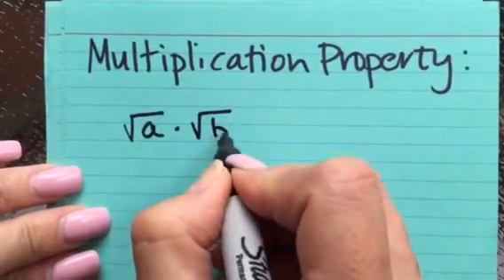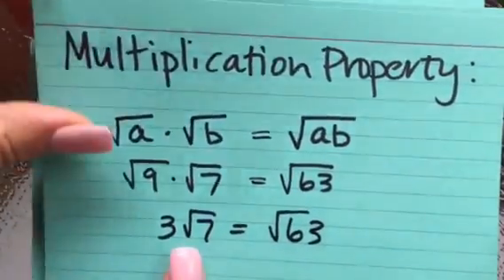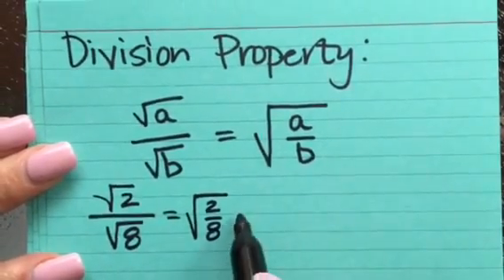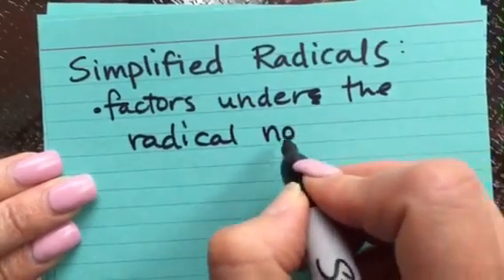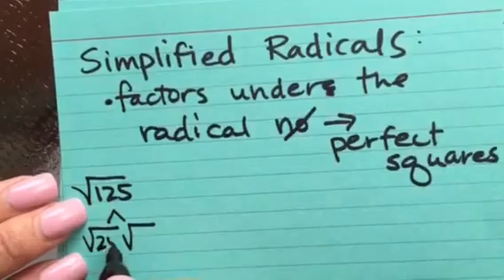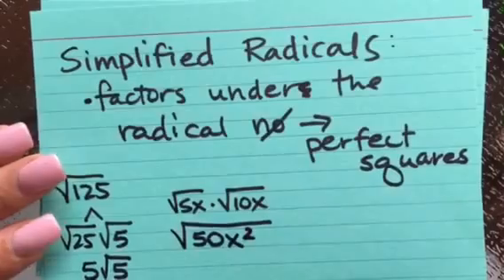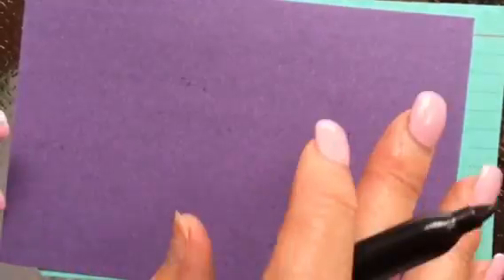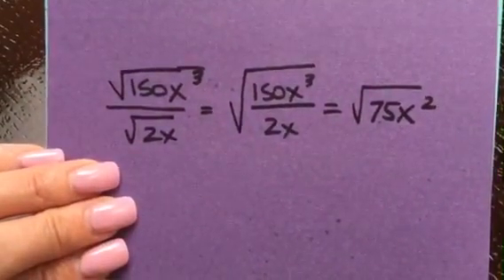Review of Radicals Part 1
A review of radicals abruptly interrupted by the untimely arrival of the garbage truck!